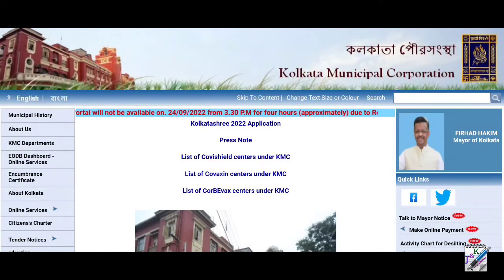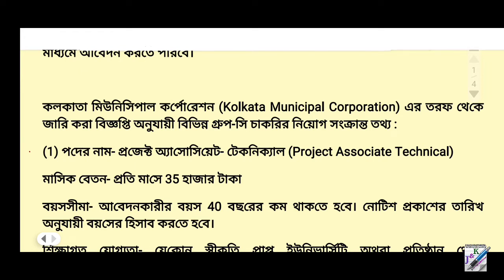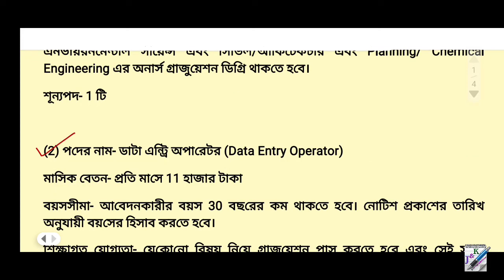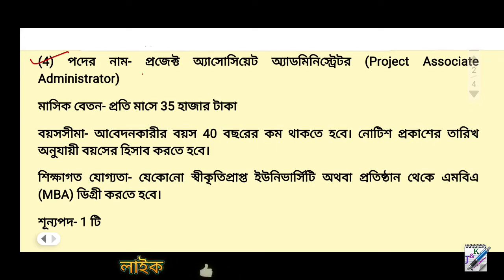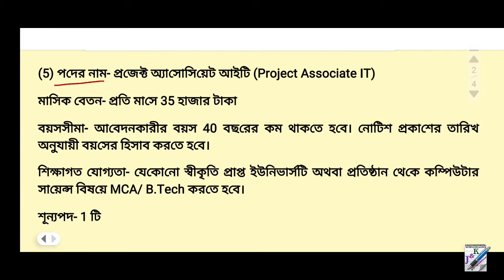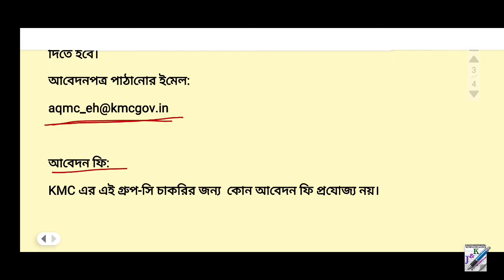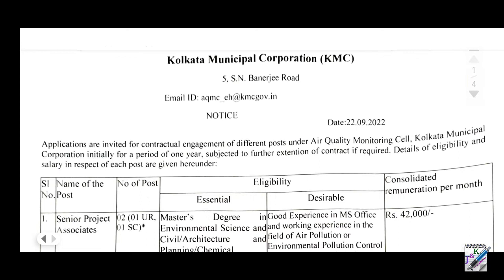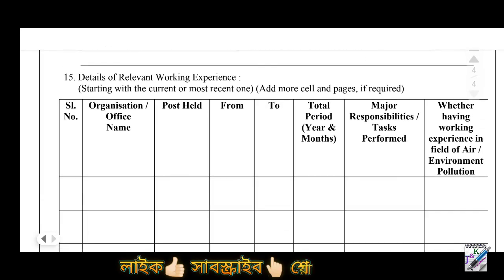কলকাতা বায়ু দূষণ নিয়ন্ত্রণ বিভাগে নিয়োগ ২০২২ | West Bengal Government job 2022